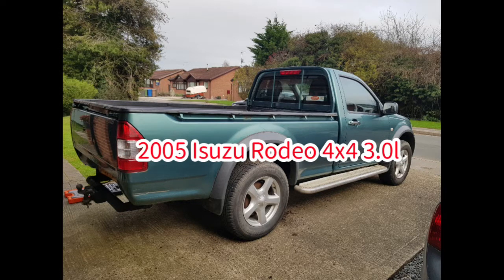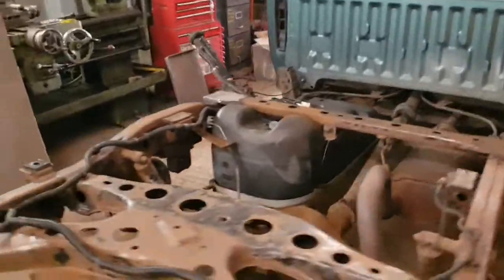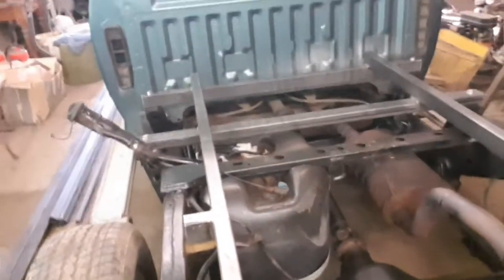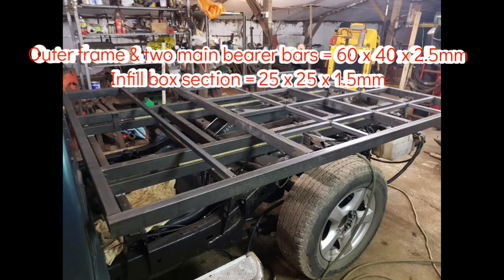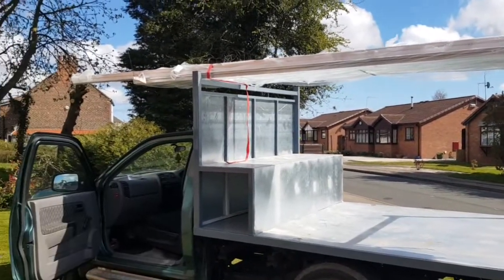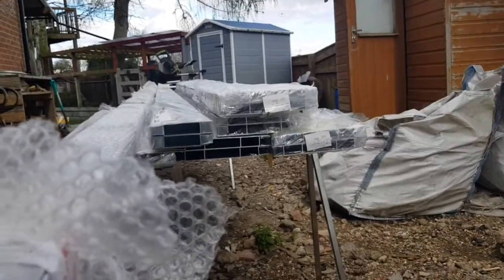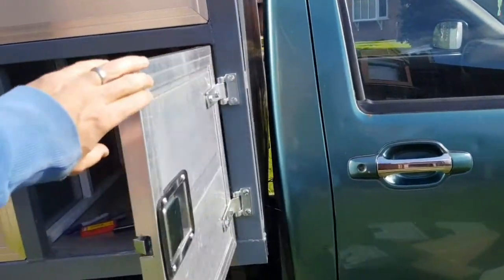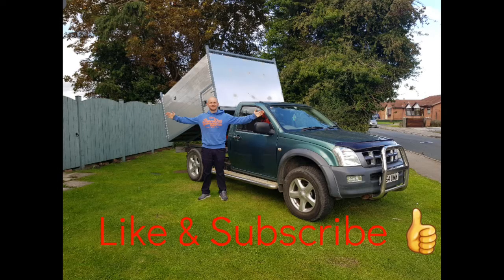How to build a 4x4 Tipper Dump Truck With an Arborist (Aluminium Planking) Body.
Converting a regular single cab Isuzu Rodeo 4x4 pickup into a fully working, hydraulic tipping dump truck.
The body is an arborist style body using aluminium / aluminum (US) planking.
This video shows the complete build from start to finish.